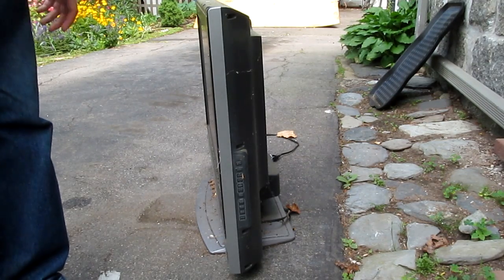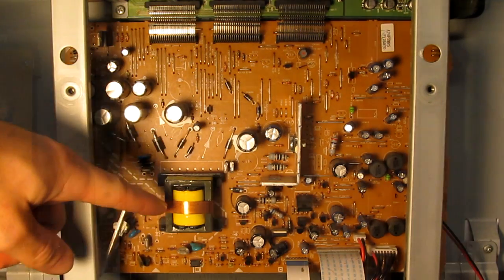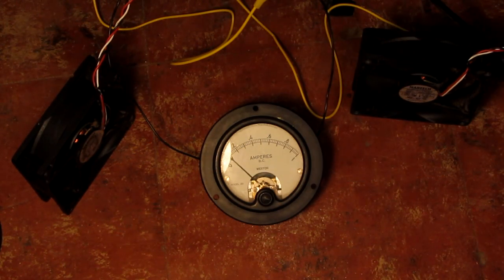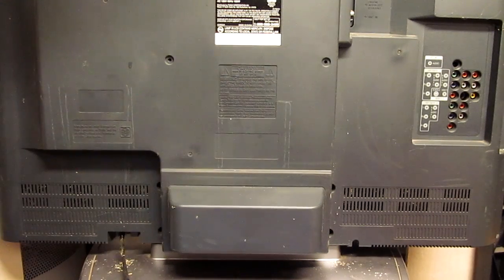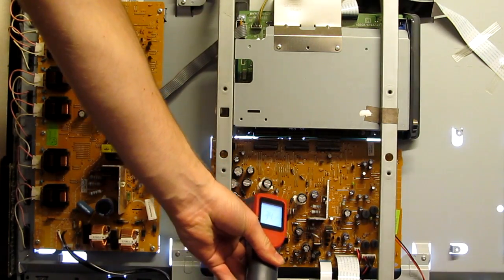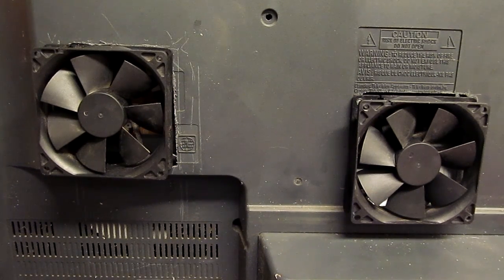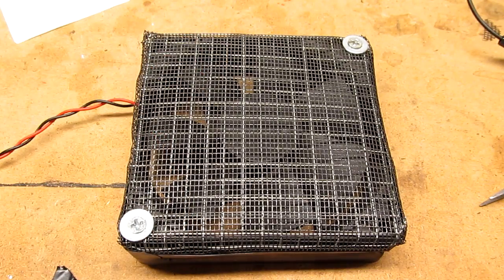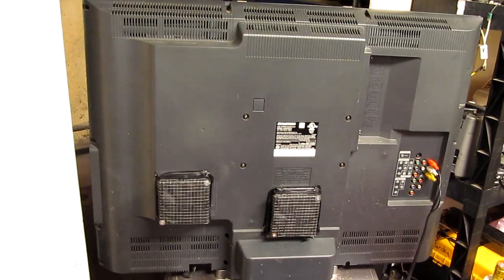I Added Fans to Stop My Sylvania HDTV Overheating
Works very well now, besides the reluctant DVD drive.
This model (LD320SS8) is known for overheating issues.  Usually one of the inverter transformers will burn up, causing the TV to immediately shut down when turned on. In this case, the problem caused intermittent loss of power or signal.

It's obvious several parts are undersized, both to cut costs and to encourage early failure.

0:00 Intro
0:28 What's inside
2:01 Fans and a plan
3:27 Prototype and QOL mods
4:37 Temp measurements
7:26 Noise problem and solution
8:59 Fan guards and permanent wiring
10:32 Closing remarks